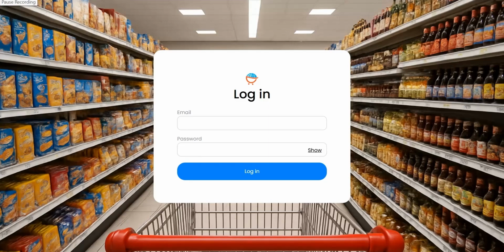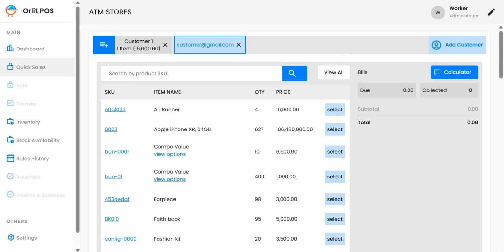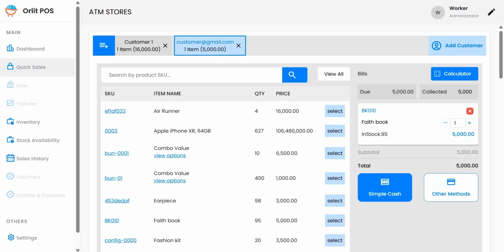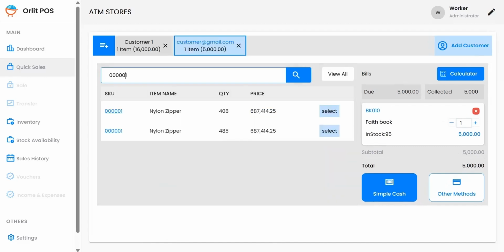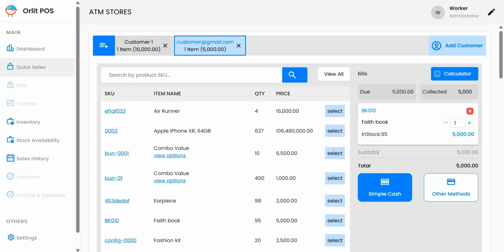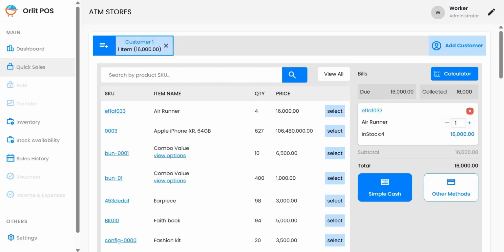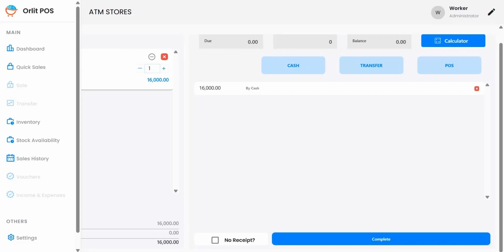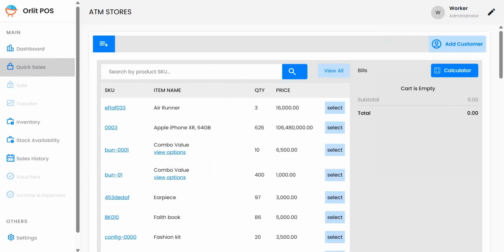Orlit Retail - Quick Sale